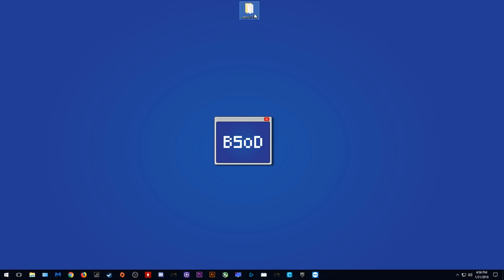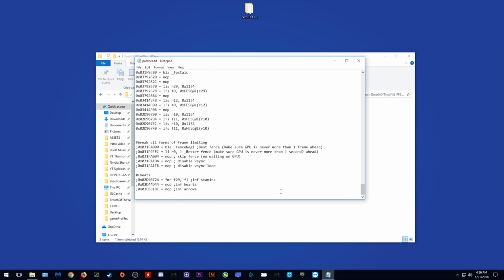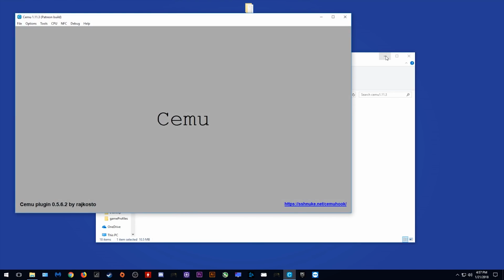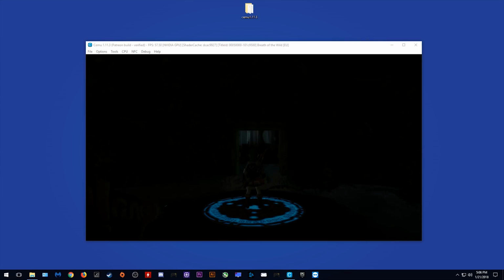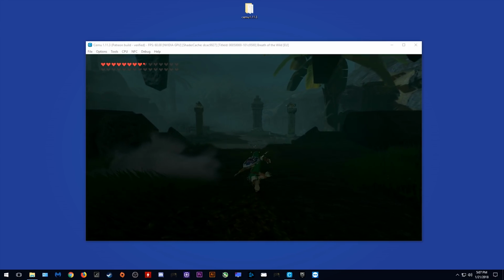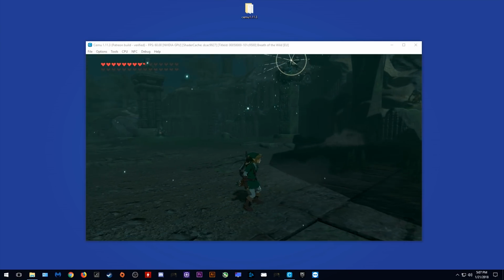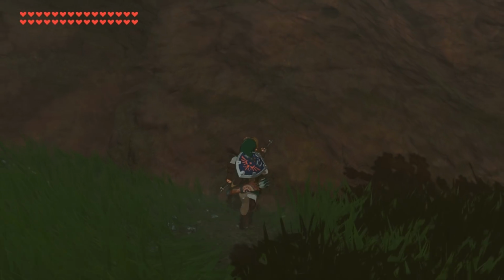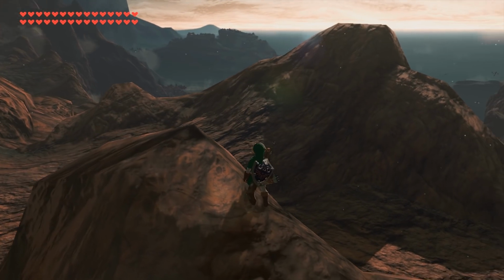Cemu 1.11.4 | FPS++ Secret Features | Zelda BOTW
Some hidden features of the FPS++ Graphics Packs for use with The Legend of Zelda  Breath of the Wild

Video Music
Where I am from by Topher Mohr and Alex Elena

► My PC Specs:
16gb DDR4 3200Mhz RAM
GTX980ti 6gb
256gb M.2 SSD